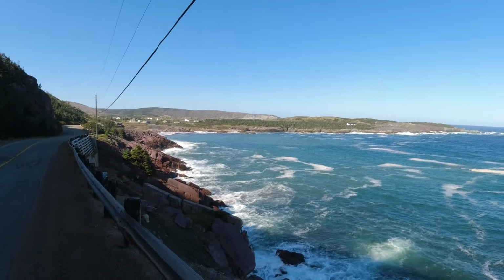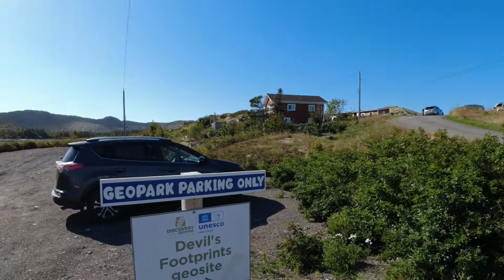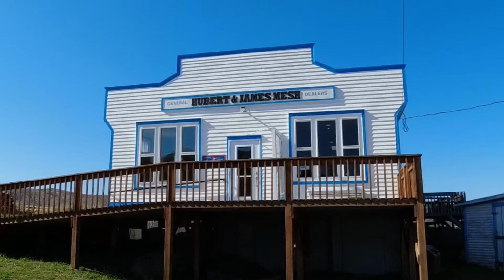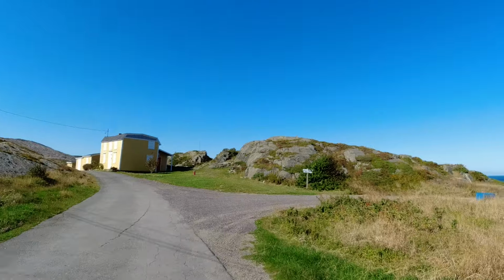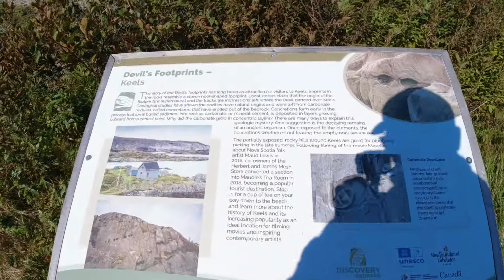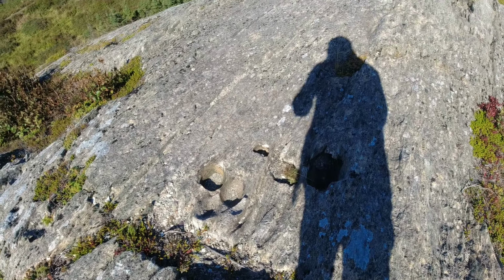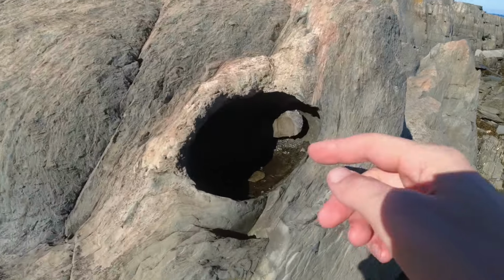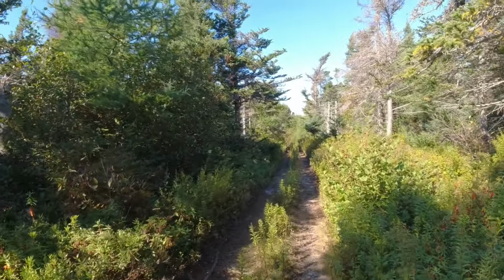Exploring Keels, Newfoundland - Where the "Devil's Foot Prints" Are | Explore With Norm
In this video, I go exploring around the beautifully rugged community of Keels and check out the mysterious "Devil's Foot Prints" which are geological in nature. I also take a trot a Blue Point! Super AWESOME!

RandomIslandNorm - Metal Detecting , Exploration, Outdoors

For when ye wants to send me stuff...
PO: BOX 1 Hickman's Harbour,
Random Island, Trinity Bay,
Newfoundland, Canada A0C1P0